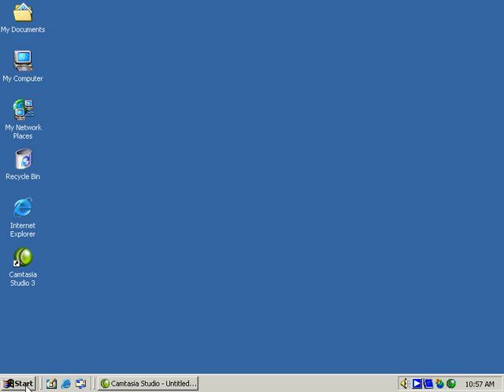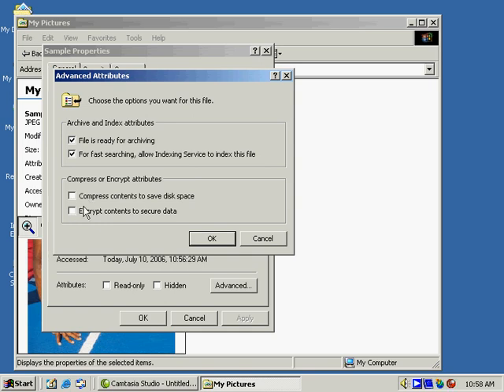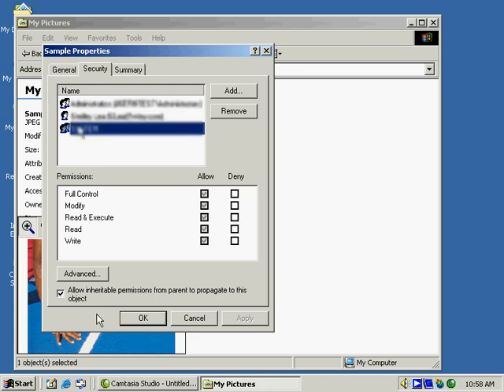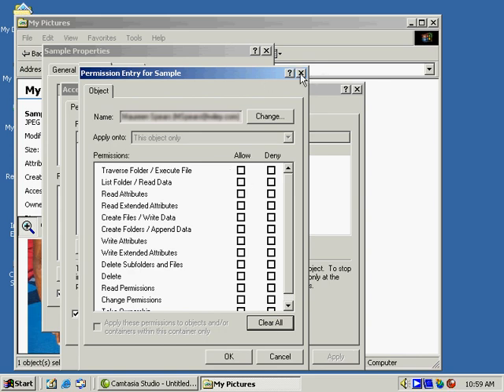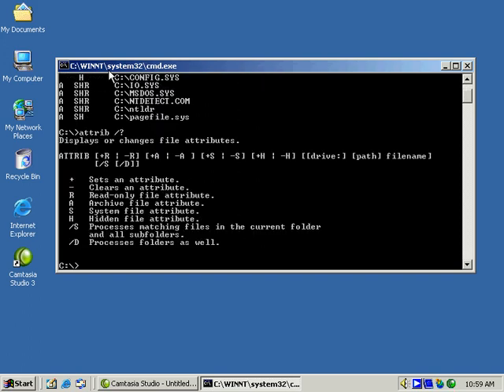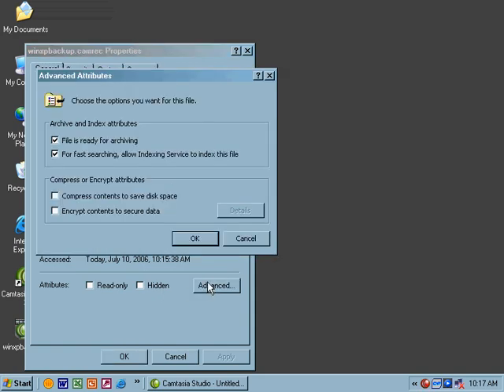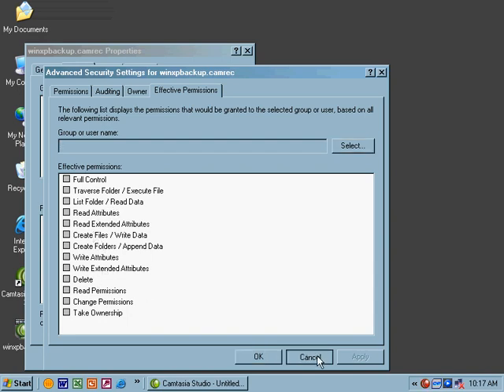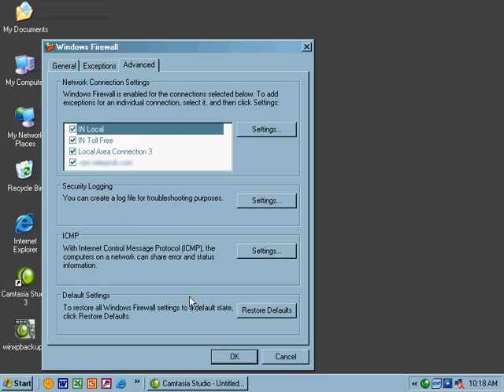CompTia A+ Win 2000/XP Security